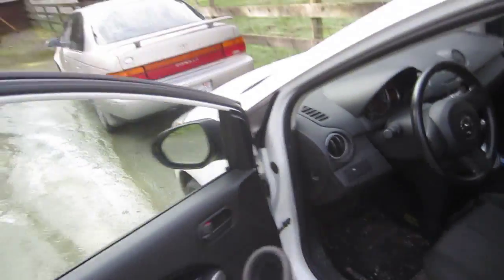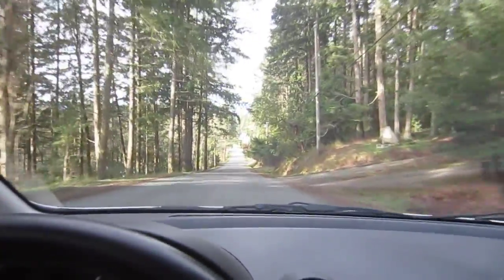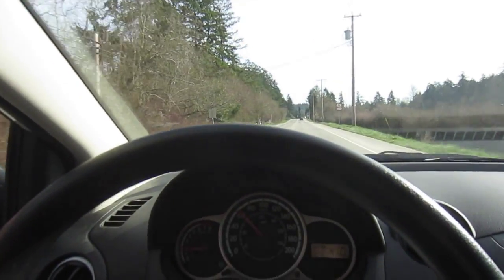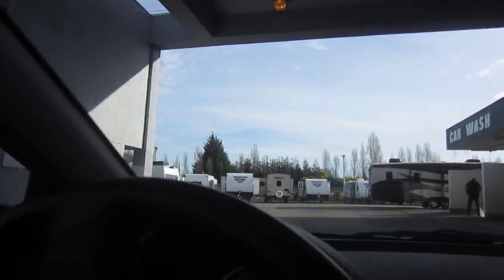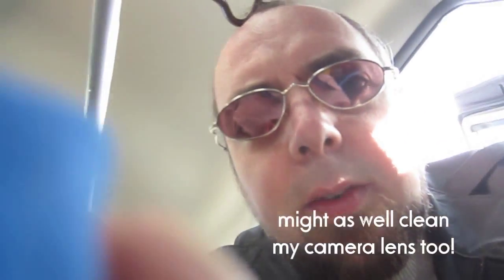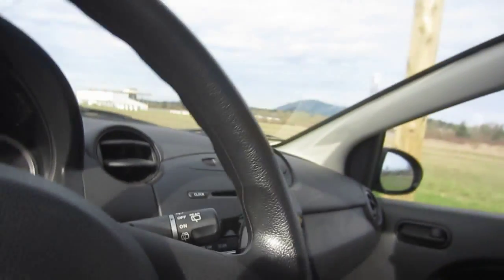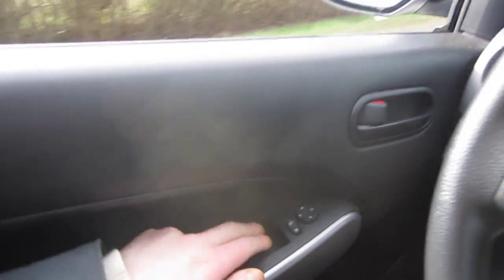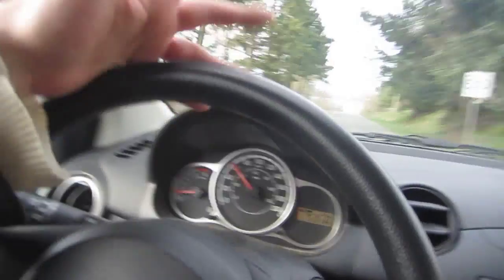Mazda2 Driving Impressions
I took this absolute beast out to clean it and here are my impressions.